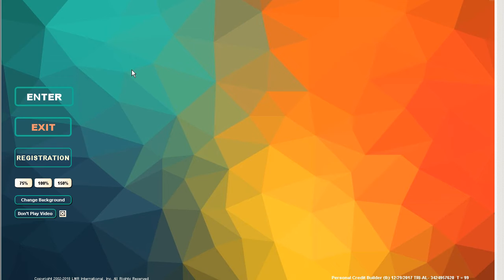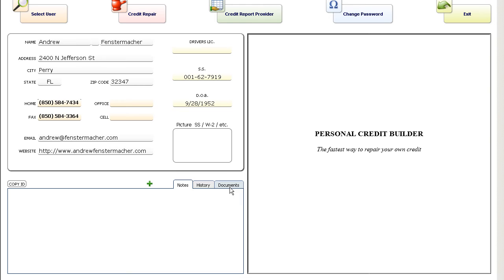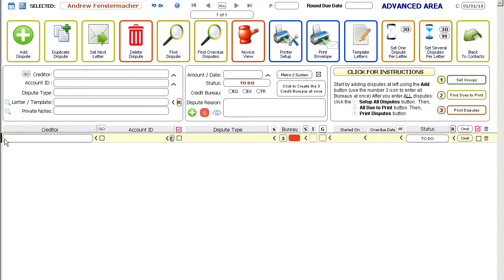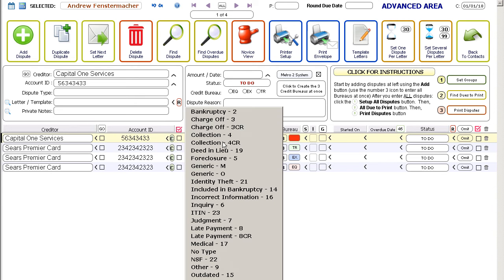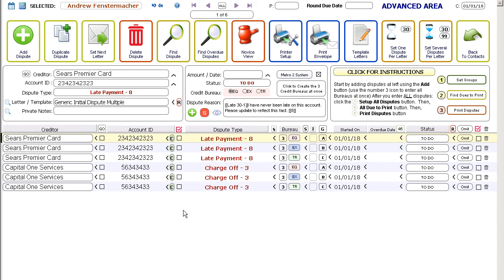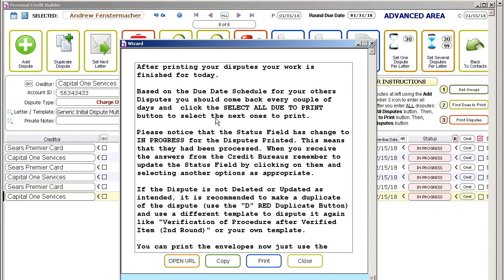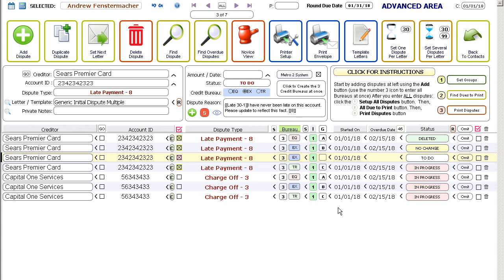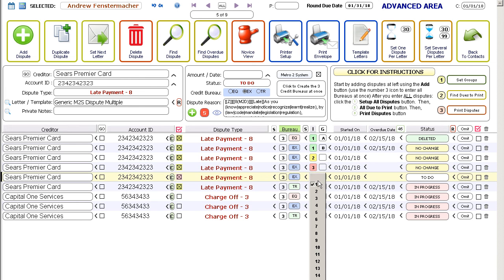Personal Credit Builder Training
This video describes how to use the Personal Credit Builder software which is a DIY credit repair software More info For a professional solution for Credit Repair Companies please go